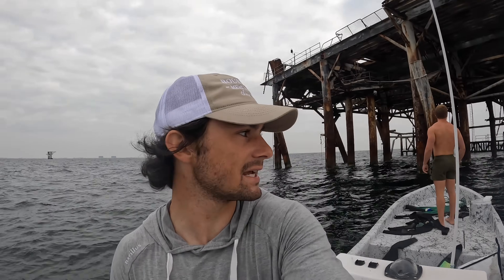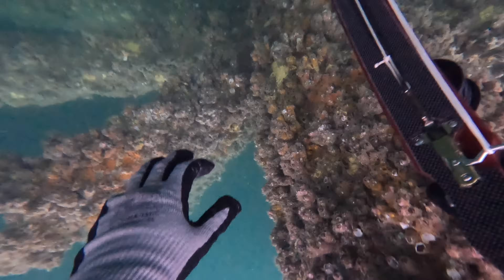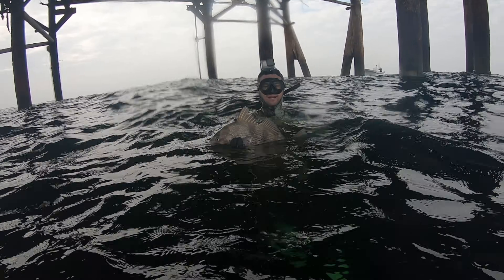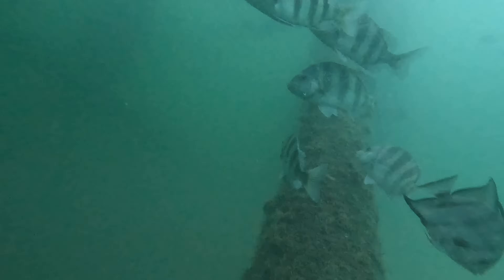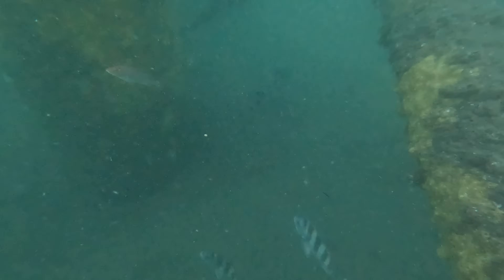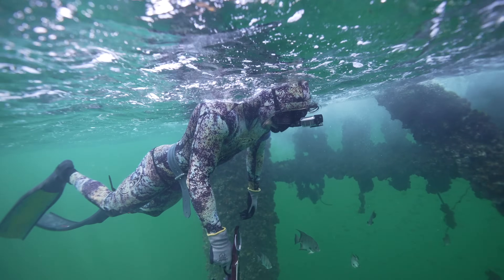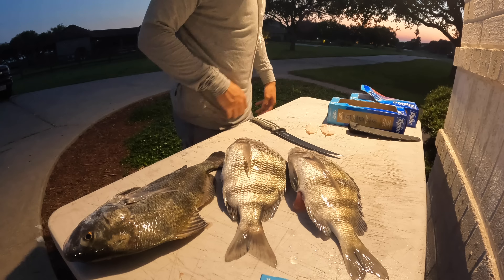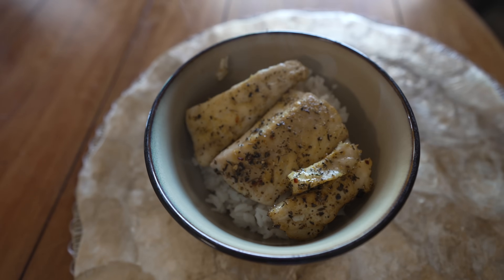Spearfishing Shallow Oil Rigs for Black Drum, Mangrove Snapper & Sheepshead from the Panga! CC&C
The dive bender continues with another trip to the rigs here in the Gulf of Mexico! This go around we are at some shallower platforms closer to shore due to a choppy sea this day but we make the best of it. I try out a new speargun and we shoot some fish for the table.

Inverted Roller Speargun I used in the video here!

Enjoy the channel and want to help support? (Behind-the-scenes updates)

My favorite Bamboo Clothes for fishing & everyday wear!

Spearfishing Equipment!

Neptonics Gear used in video
Fins, Wetsuits, Garmin Dive watch, Floatline, Breakaway adapter, Mori Sliptip, Neptonics Spear, Band making material, Belt Reel Adapter & more...